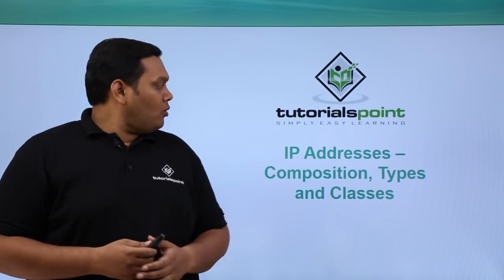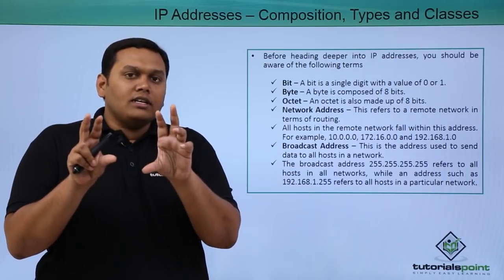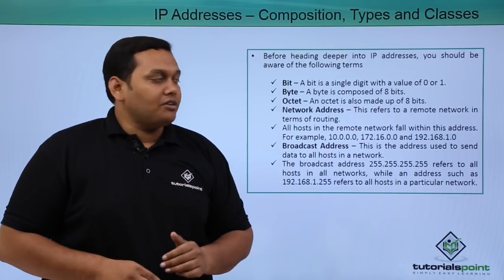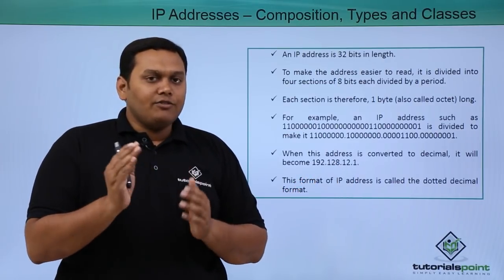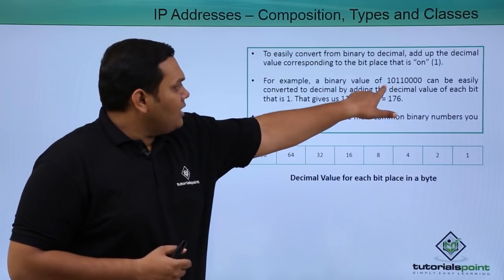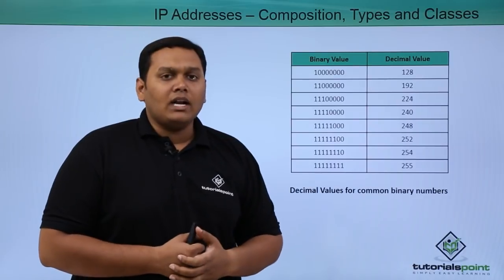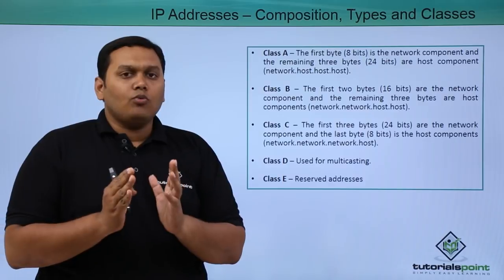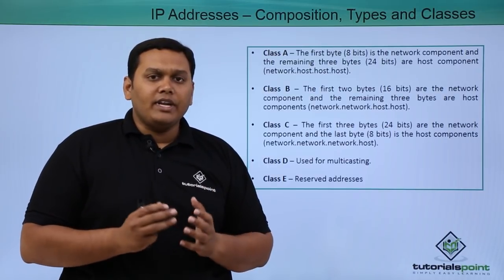IP Addresses – Composition, Types and Classes